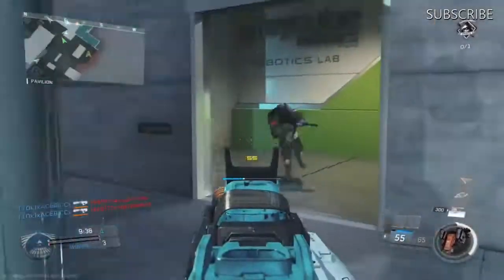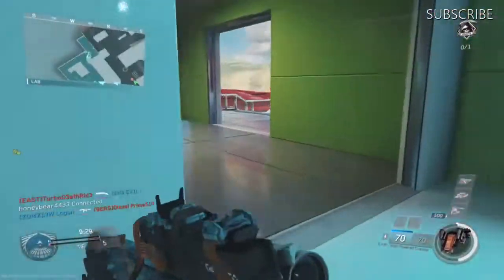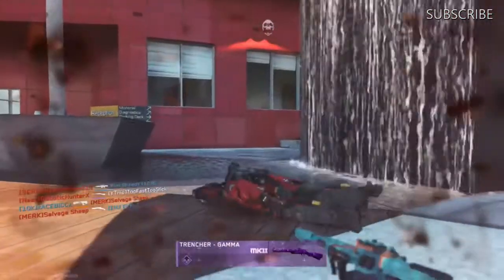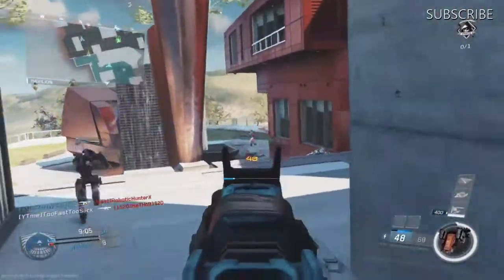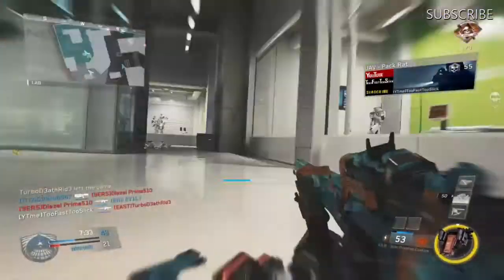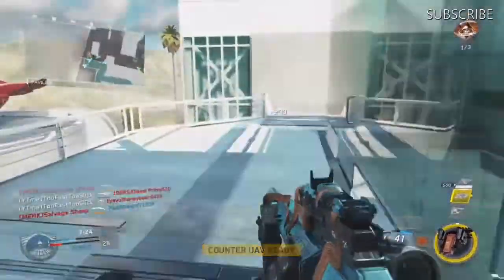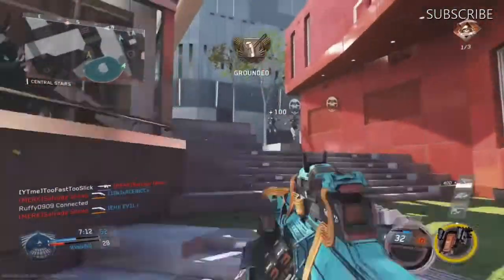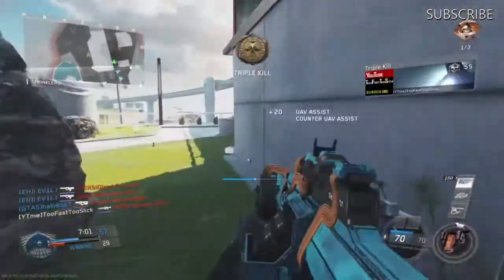Call of Duty: JITTER MODS IN WW2? ( IW & WWII FIX THIS )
• PLEASE COMMENT ANY FEEDBACK